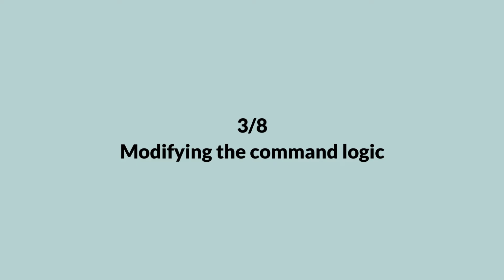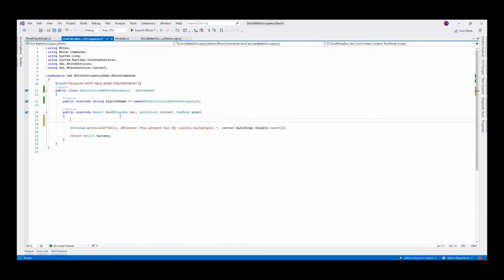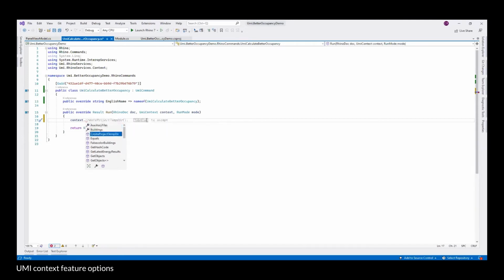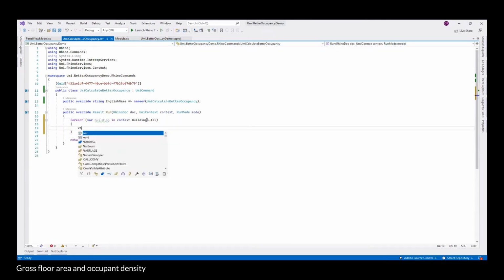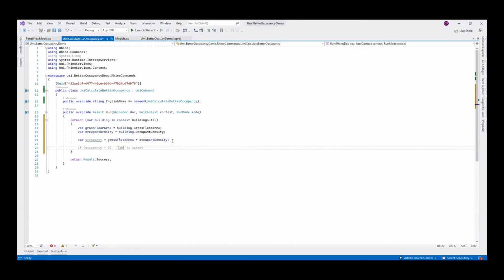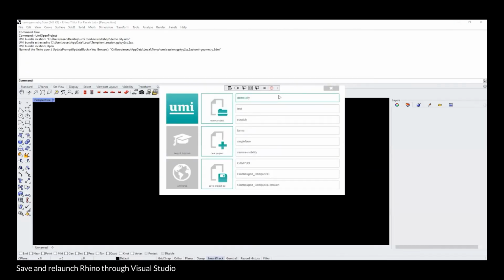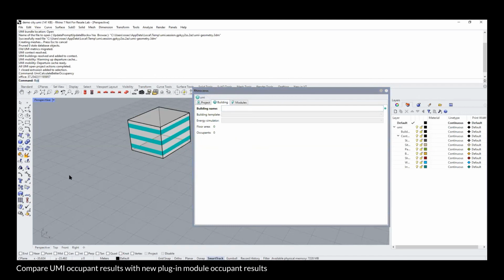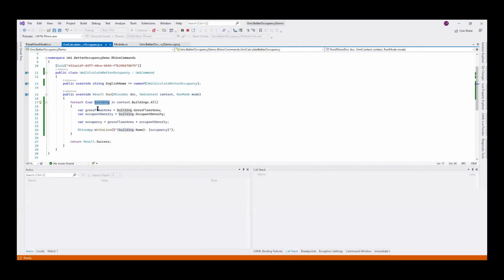V3 | Modifying the command logic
This third UMI API tutorial will show you how to modify the command logic of the existing UMI plug-in module through Visual Studio.

For first-time users, please use the guide below that provides a list of programs and packages that need to be installed before building UMI plug-ins

Chapters
0:00 Introduction & summary
0:37 Solution Explorer
1:25 Modify command
3:14 Occupant density
3:56 Command testing